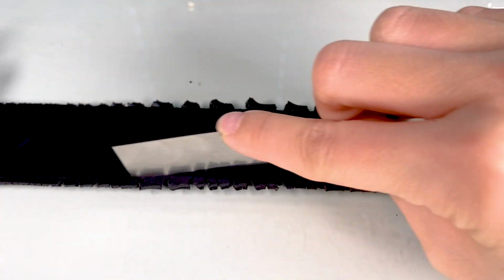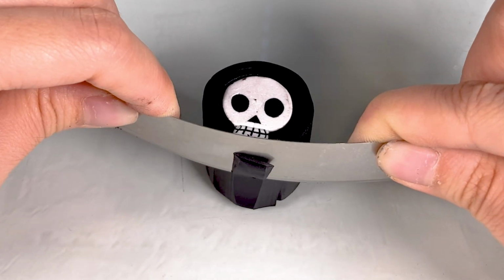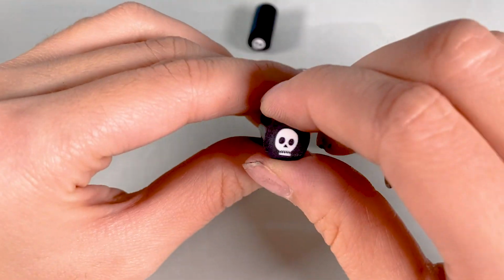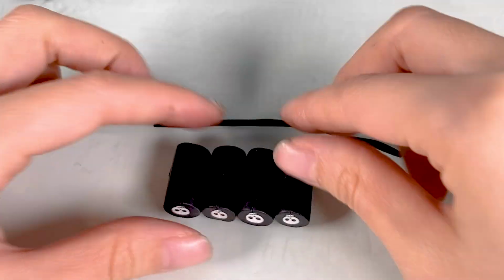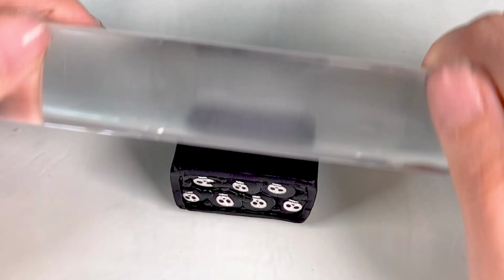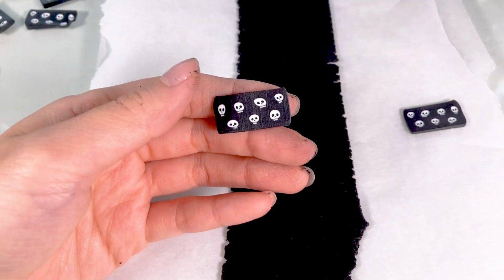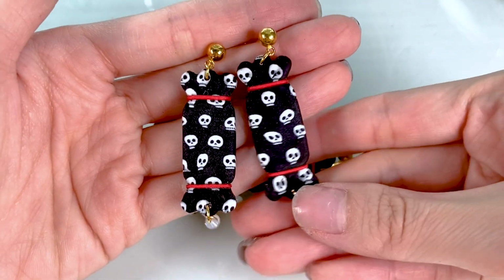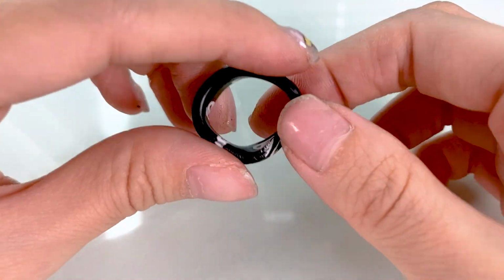Part 2: Polymer Clay Skull Pattern Cane and Slab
Description box

👇 MATERIALS 👇
Polymer Clay - FIMO Professional
Parchment Paper
Acrylic Roller - Fimo

FAQ:
🍅 If I make something from your tutorial/video, can I sell it?
- Of course! As long as no one is harmed.

🍅Why do you curse?
-Why not?

🍅 Can you make a tutorial on how to do so and so?
- Maybe…. Although I can’t take everyone’s requests, I will do a few if it seems necessary. There’s already a lot of tutorials out there by other talented crafters, so if someone has already done an amazing job covering the subject, I don’t see a need for me to make one myself. Unless, I really really really wanted to for some reason xD